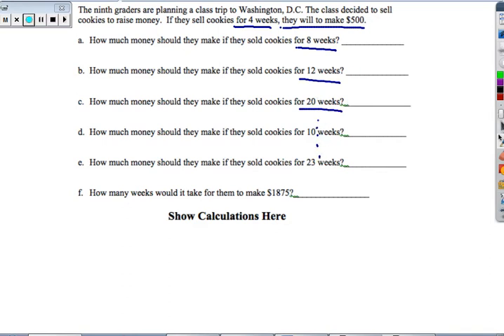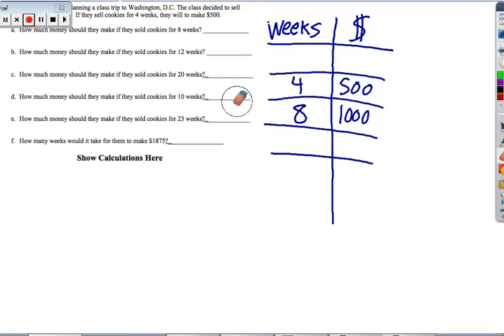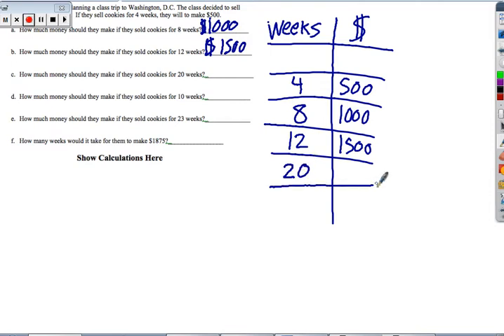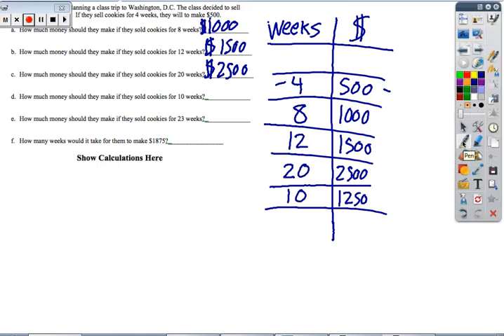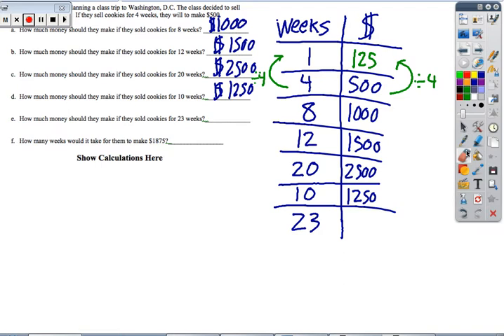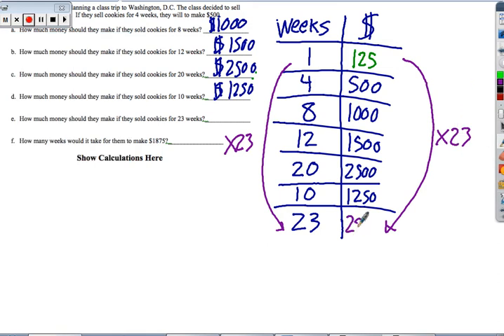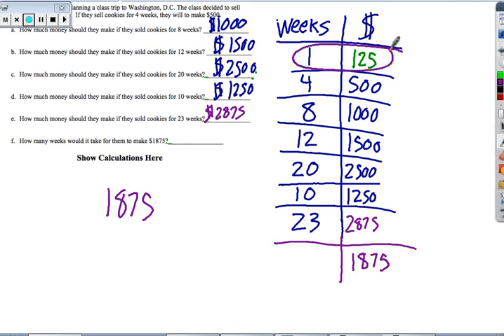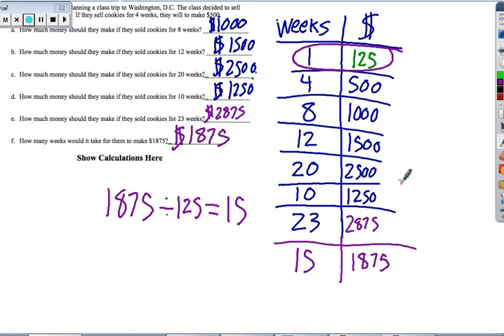Unit 1 Test Problem 1